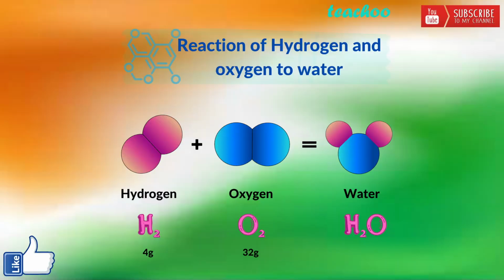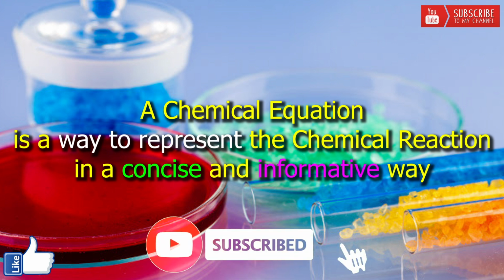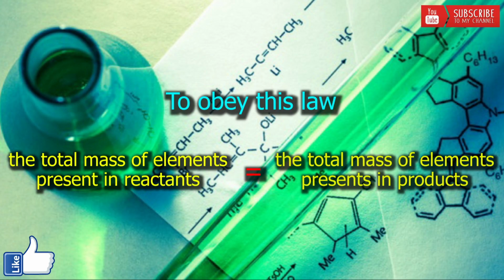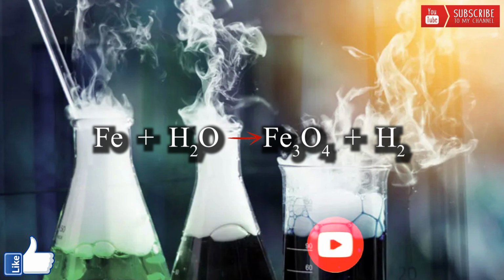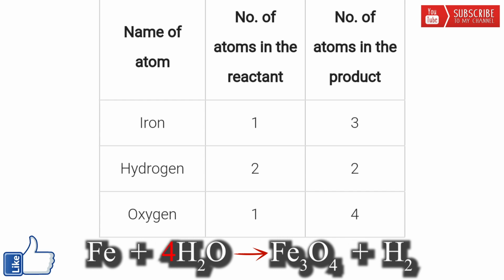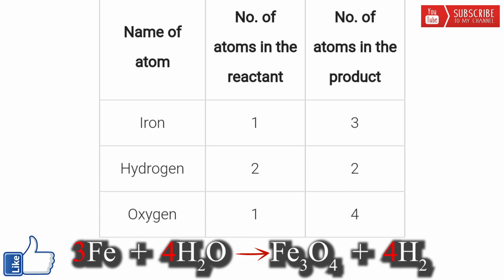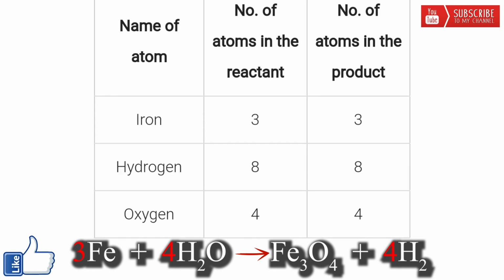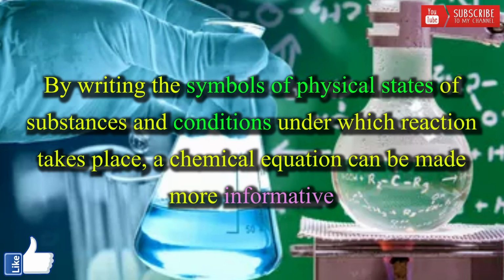What is a Chemical Equation?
How do you solve a chemical equation?
What is chemical equation 10?
What are 10 examples of a chemical reaction?
What are the 6 chemical reactions?
What is 4 in chemical naming?
What is rancidity class 10?
What is the symbol of catalyst?
What is symbol in maths?
What are the 2 types of chemical equations?
Which equation is balanced?
What is unbalanced reaction?
How do you balance nh3?
What is a formula equation?
What is reactant and product?
What is balanced and unbalanced chemical equation?
রাসায়নিক বিক্রিয়া কাকে বলে কত প্রকার ও কি কি?

রাসায়নিক সমীকরণে কি বোঝায়?
রাসায়নিক সমীকরণ নির্ণয়?
রাসায়নিক সমীকরণ কি class 10?
রাসায়নিক বিক্রিয়ায় অংশগ্রহণ করে কোনটি?
তিন ধরনের রাসায়নিক বিক্রিয়ার তালিকা কোনটি?
প্রতিটি রাসায়নিক সমীকরণের অংশ কি কি?
রাসায়নিক বিক্রিয়ায় তীর কিসের প্রতীক?
৫ টি রাসায়নিক বিক্রিয়া কি কি?
রাসায়নিক সূত্রের ভারসাম্য?
দশম শ্রেণির রাসায়নিক সমীকরণে বিক্রিয়ক ও পণ্য কি কি?